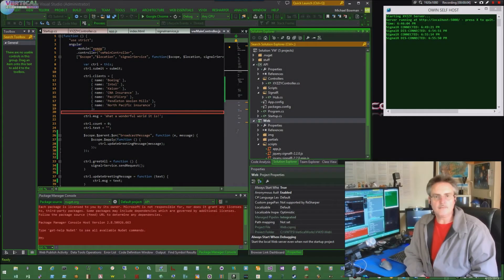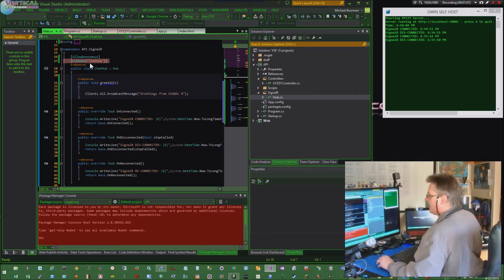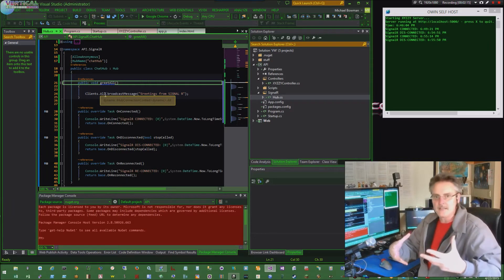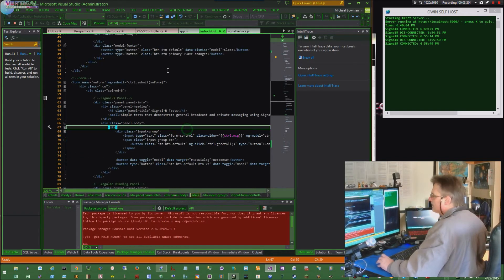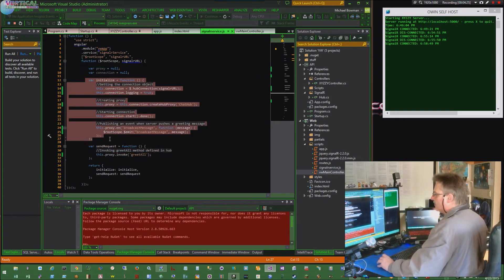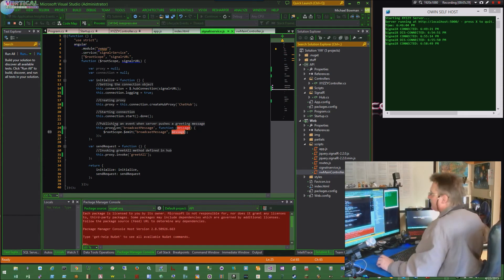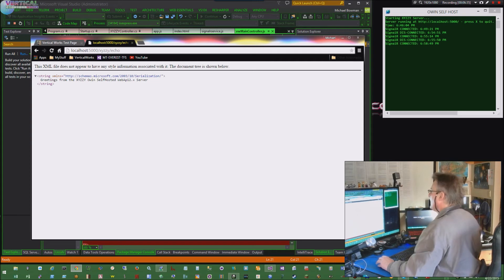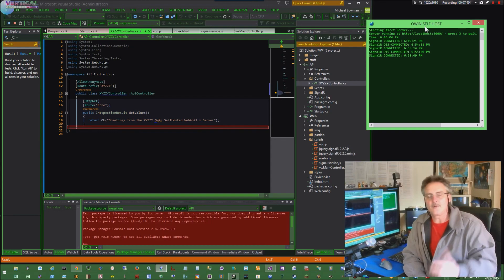P2 - Owin Self Hosted Server for SignalR & WebApi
follow up video showing SignalR from the owin self hosted console app.